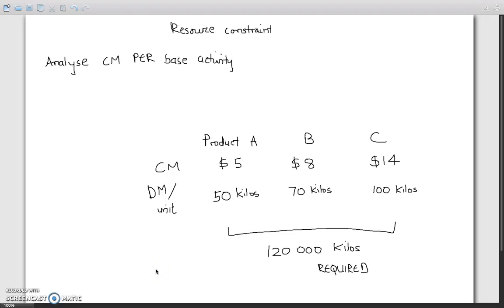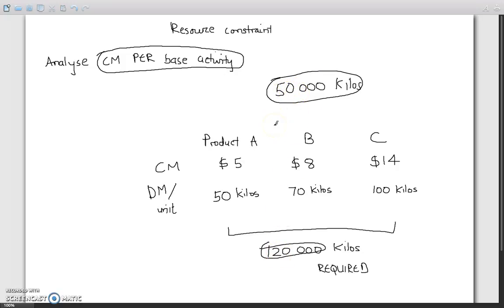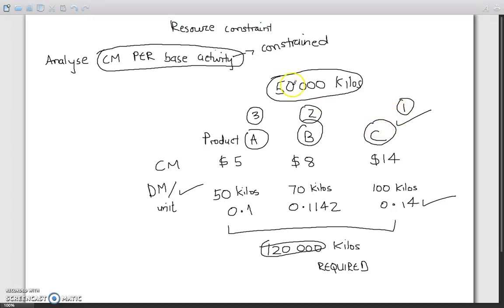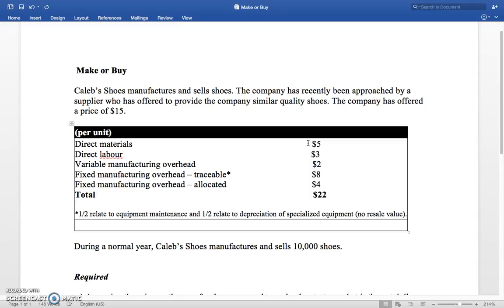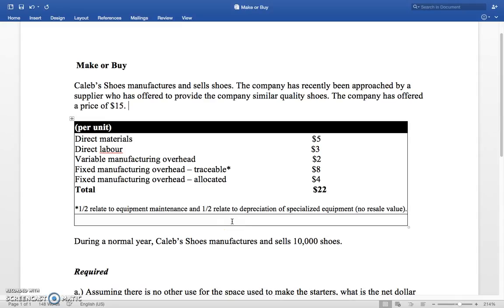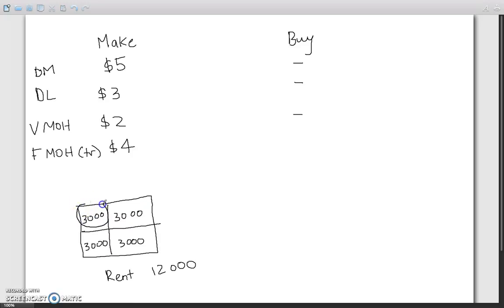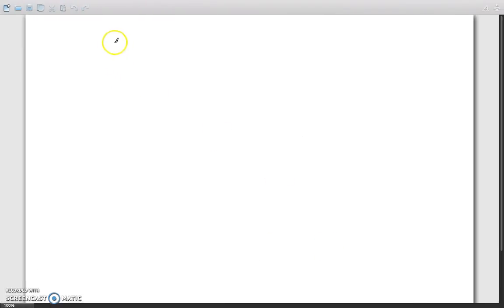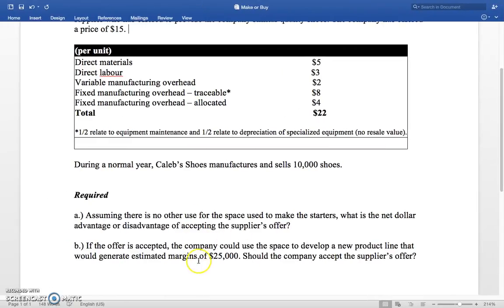Geeked! Managerial Accounting (Relevant Costs for Decision Making)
Course Code: AFA 200 / ACC 410
Chapter: 4 (Relevant costs for decision making)
Video: 2